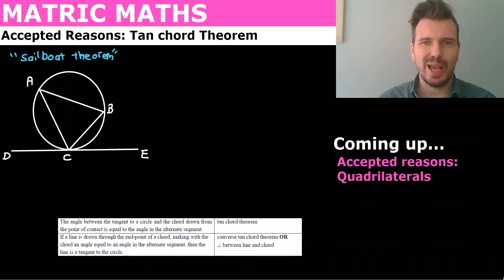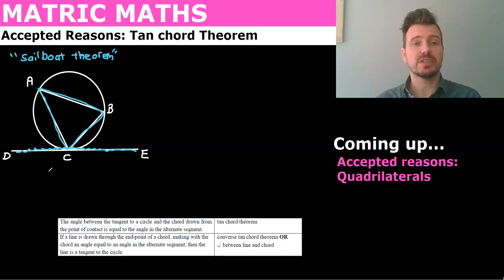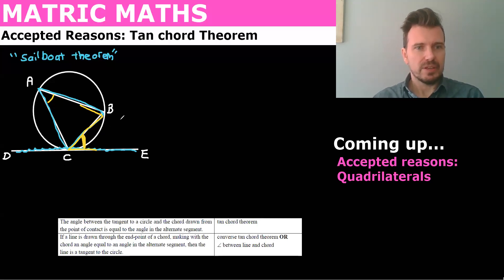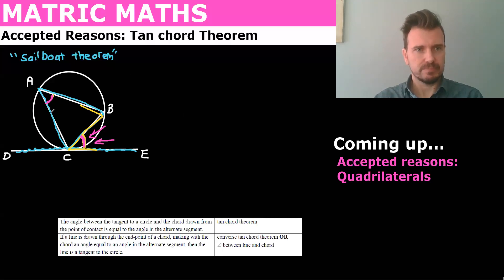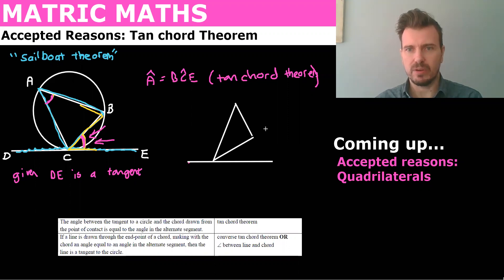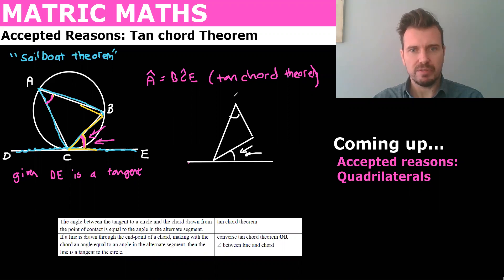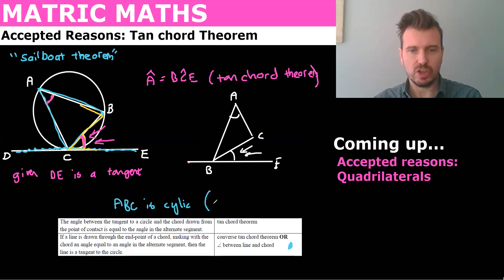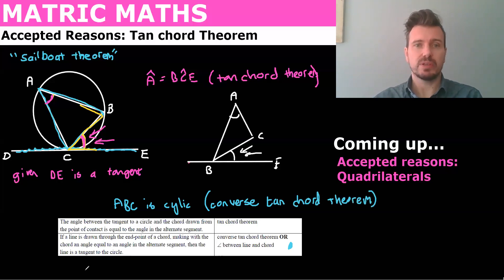Matric Maths Geometry - Tan-chord theorem or "Sailboat Theorem" (Accepted Reasons, Exam Guidelines)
Here is the link to the Matric Examination Guidelines which contain the proofs and reasons you need to know for Geometry.

In this video we look at the acceptable reasons for Geometry. These are the reasons that the markers will accept when you write your paper 2. This is the Tan-chord theorem which is often called the "sailboat theorem" because the tangent to the circle and the triangle in the circle look like a sailboat.

The angle between the tangent to a circle and the chord drawn from the point of contact is equal to the angle in the alternate segment.
tan chord theorem
If a line is drawn through the end-point of a chord, making with the chord an angle equal to an angle in the alternate segment, then the line is a tangent to the circle.
converse tan chord theorem OR
∠ between line and chord